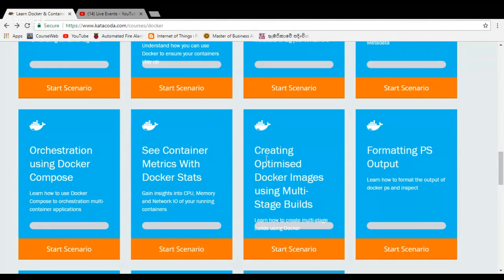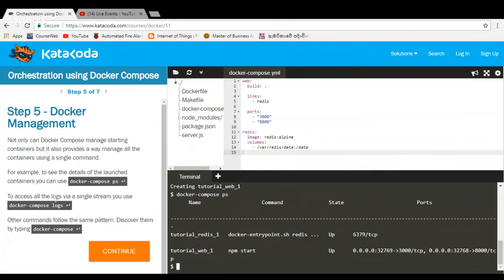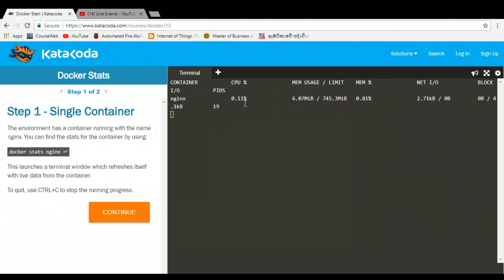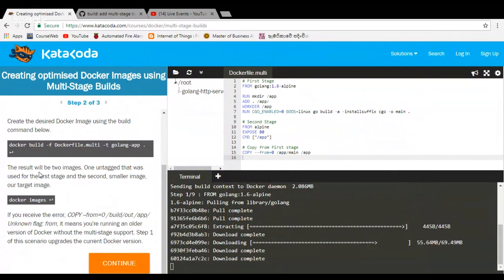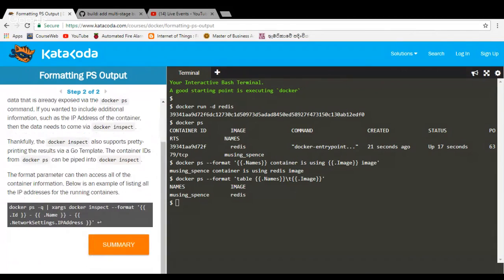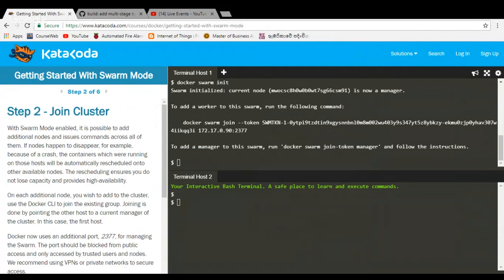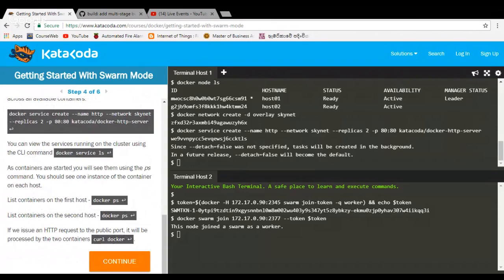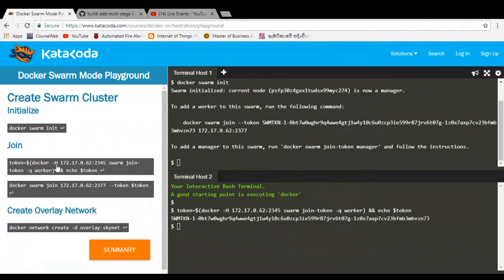katakoda docker 15